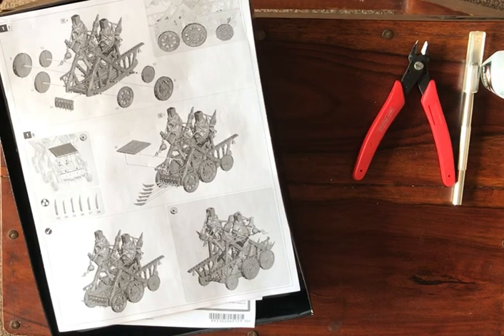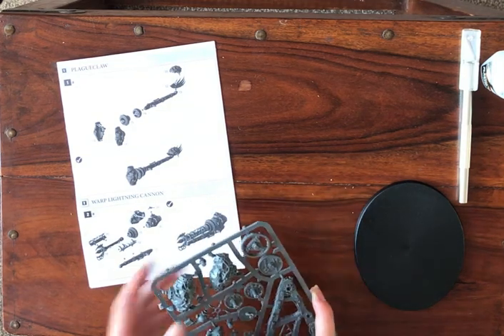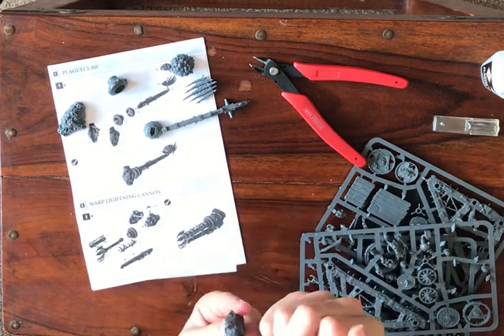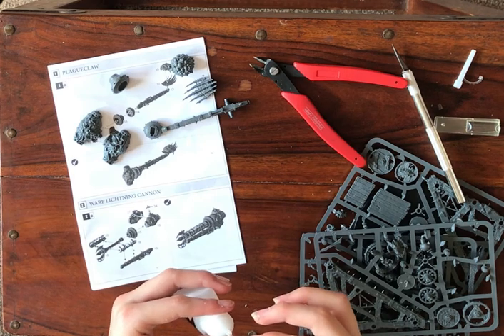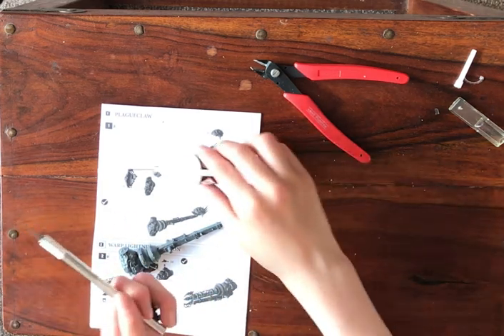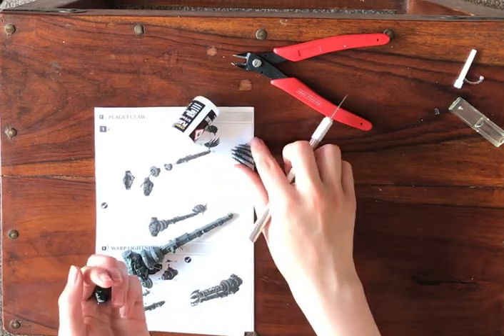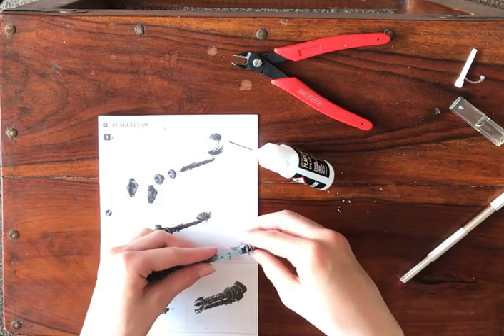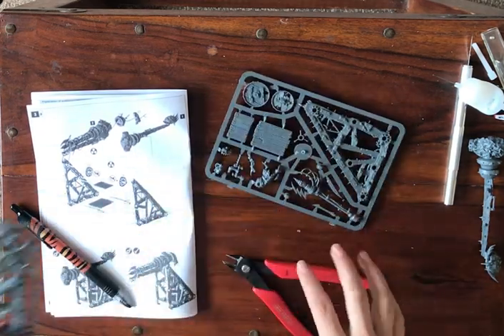How to Build A Plagueclaw Catapult, with Caitlin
In this Marauders TV instalment, Caitlin builds a Plagueclaw to bolster her Nurgle forces, ready for Age of Sigmar 3rd edition!